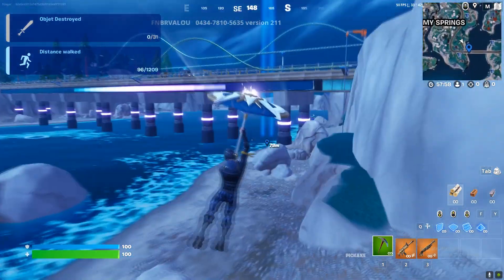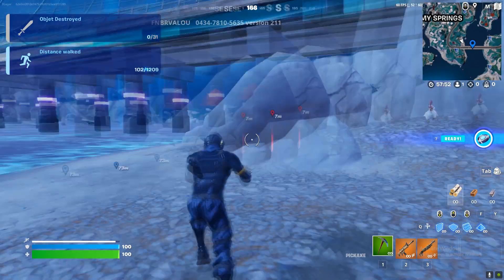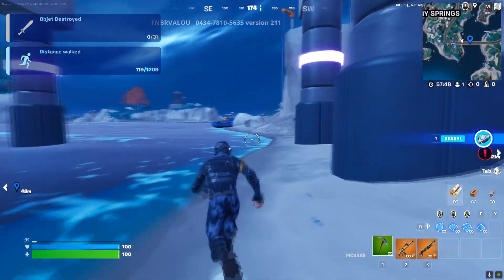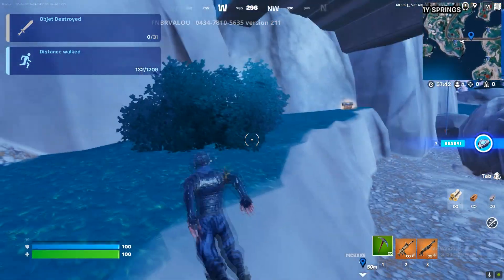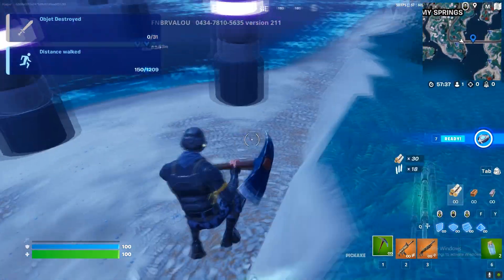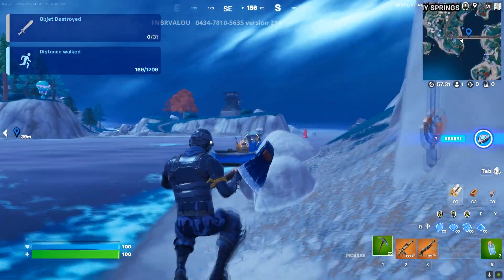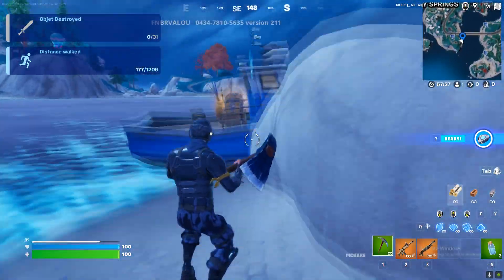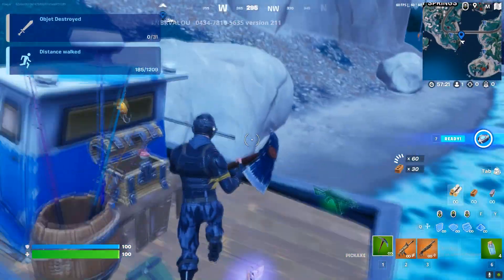Search chests or ammo boxes at Neon Bay Bridge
Search chests or ammo boxes at Neon Bay Bridge || Fortnite Season 3 Daily Quests